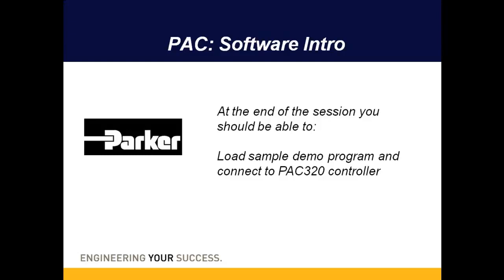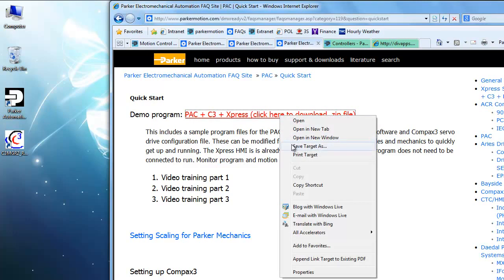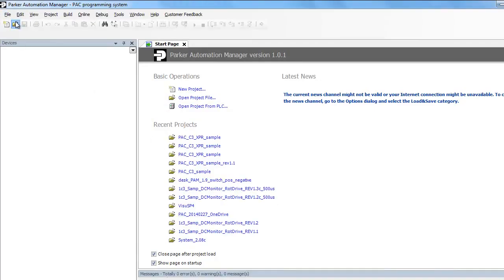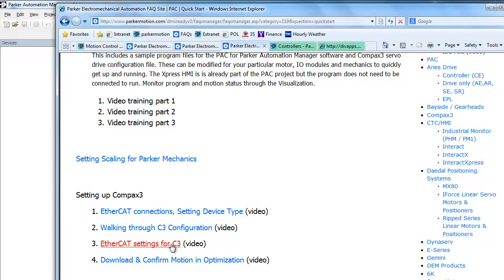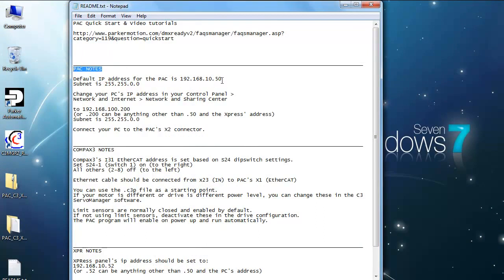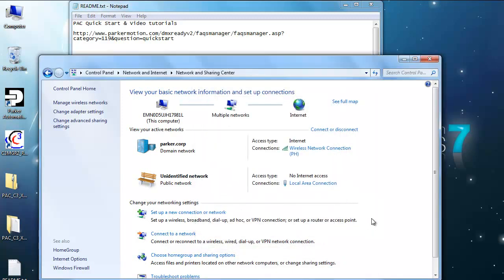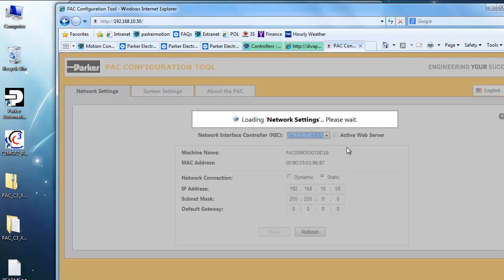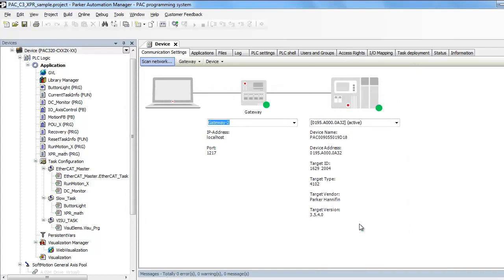PAC parte 1a: Introducción al software Parker Automation Manager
Tutorial de descarga del software Parker Automation Manager.
¡Descarga la demo del programa y conecte al PAC!